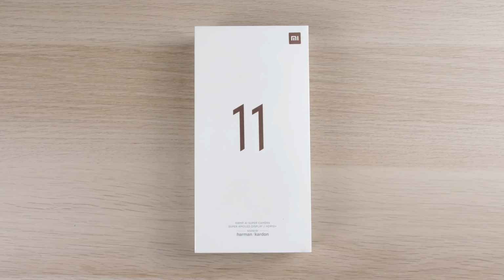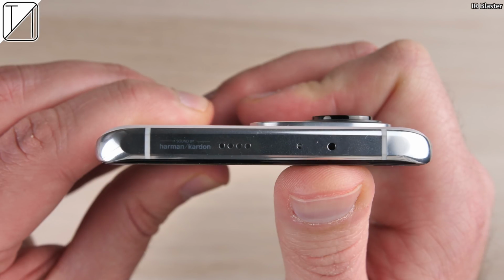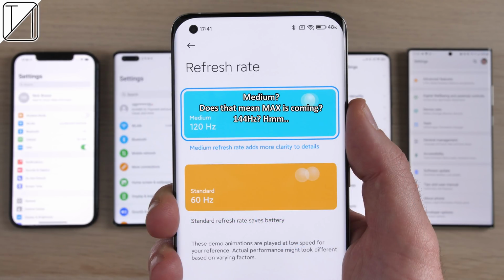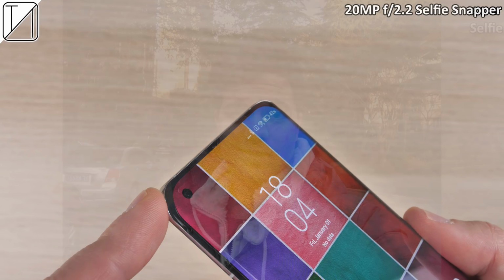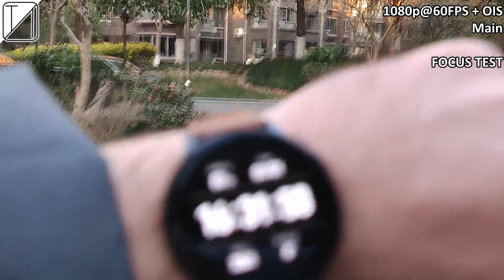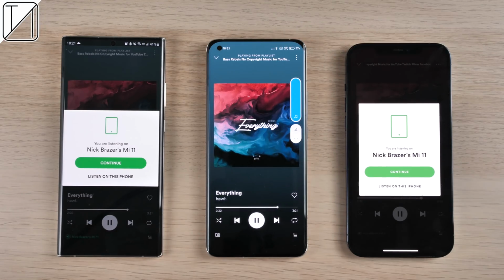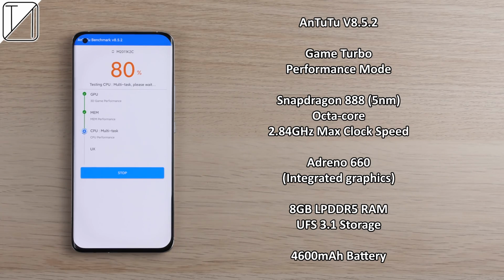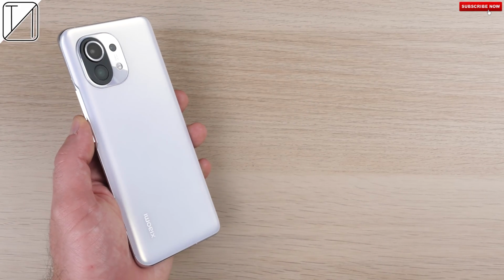Xiaomi Mi 11 UNBOXING and DETAILED REVIEW - World's FIRST Snapdragon 888 Powered Smartphone.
Design, WQHD+ Display, 120Hz vs 90Hz vs 60Hz Test (Slow-mo), 120FPS Game Test with FPS Counter, Harman Kardon Speaker Test, AnTuTu Benchmark, Geekbench 5 and 3DMARK Wild Life Run, Camera Photo & Video Test (Mic Test & NIGHT VIDEO), and Comparisons against the competition - This is my Unboxing and Review of the Xiaomi Mi 11!

00:00 - Unboxing the Device & Price (China)
00:31 - FREE 55W GaN Charger Unboxing
00:57 - Design & Build (Compared to Competitors) + Official Mi 11 Material Case Unboxing
03:21 - Display Features Incl. WQHD+ and 120Hz vs 90Hz vs 60Hz & vs Competition Refresh Rates
06:24 - Fingerprint (+Heart Rate Sensor!) & Face Unlock vs other Flagships
07:10 - Camera Specs & Picture and Video Samples Including MIC Test & Night Mode Video
10:38 - Software & Features (MIUI 12 + Android 11)
11:52 - Harman Kardon Speaker Test (Music & Gaming) vs other flagships
12:56 - Gaming Software
13:24 - 120FPS Gaming Test with FPS Counter (Real Racing 3 / PUBG & More)
14:40 - AnTuTu v8.5.2 Benchmark Run (Compared to other phones)
15:28 - Geekbench v5.2.5 Benchmark Run (Compared to other phones)
15:44 - 3DMARK Wild Life v2.1.4 Benchmark Run with FPS Score (Compared to other phones)
16:01 - Final Verdict